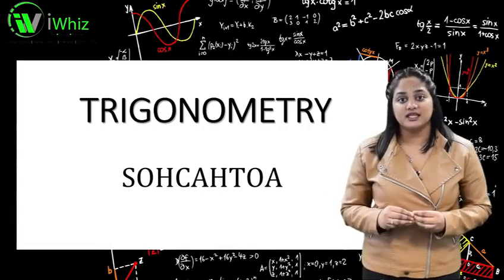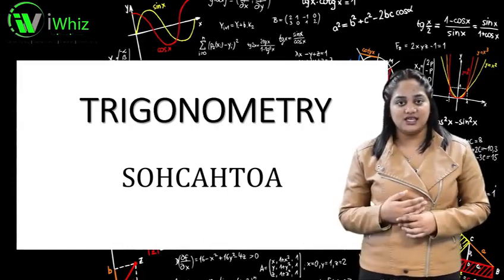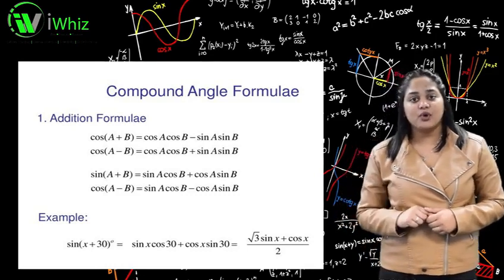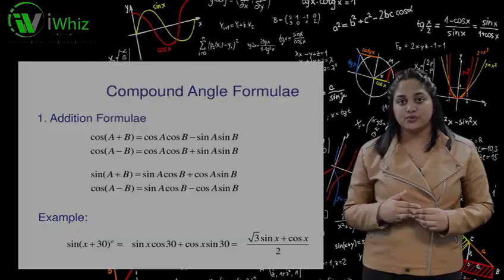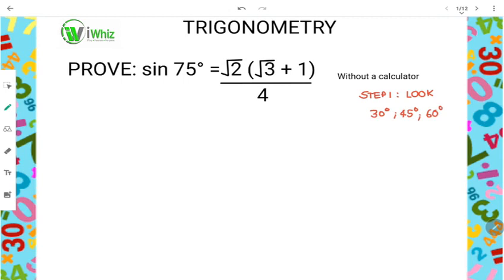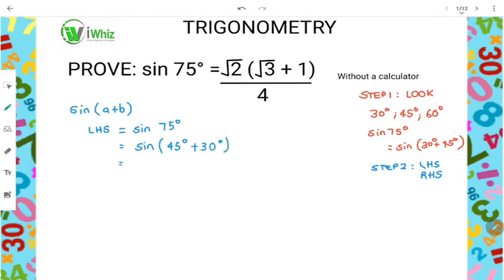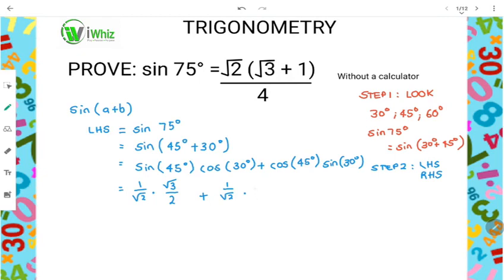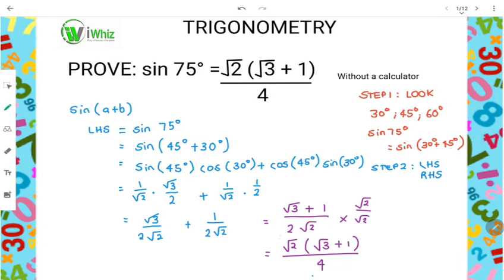Trigonometry Compound Angle